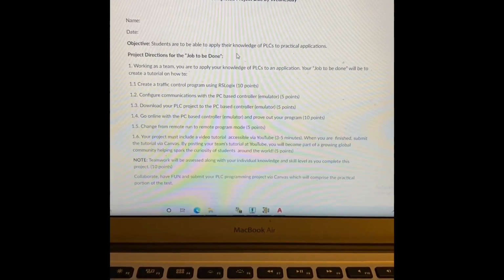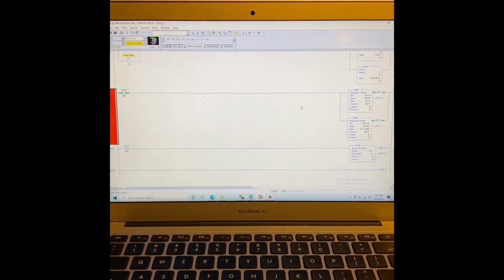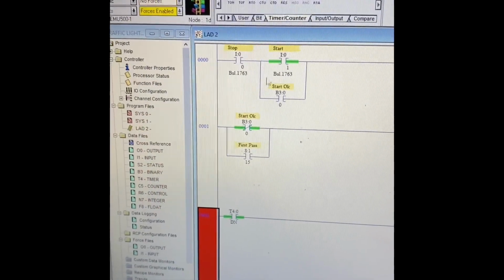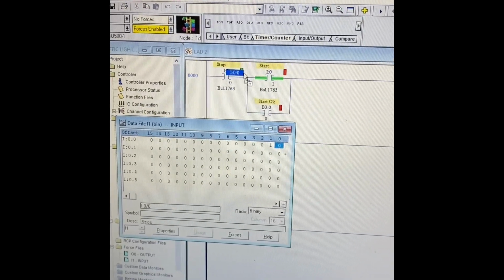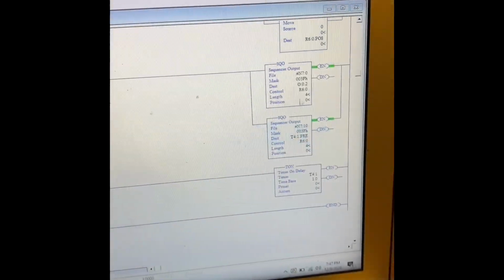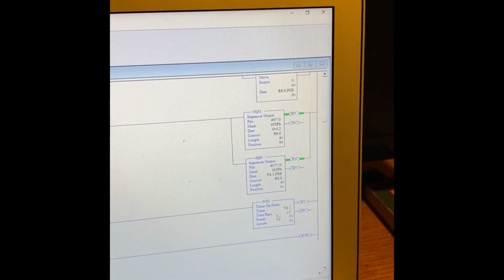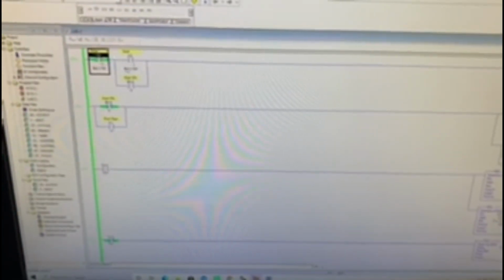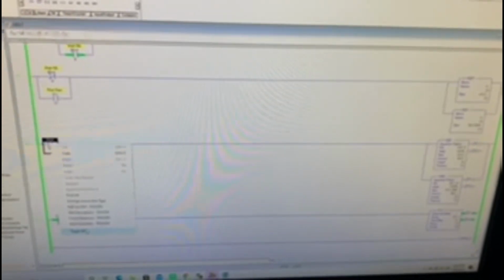ETM-130 Test 3 Practical Tyler Nunez/Hunter Maxton